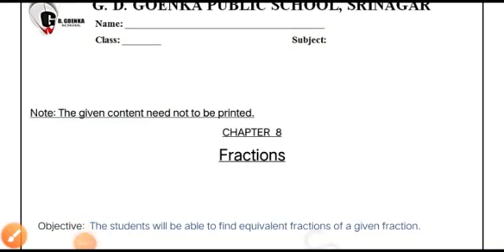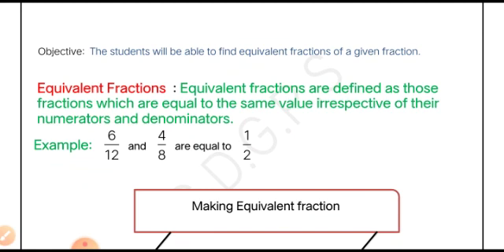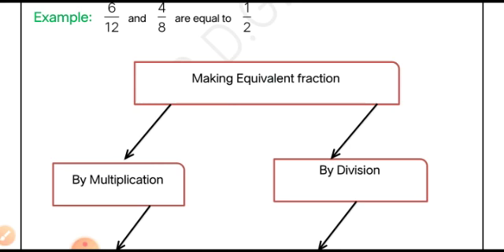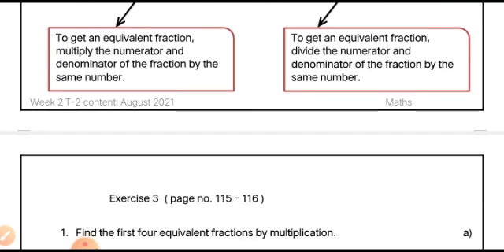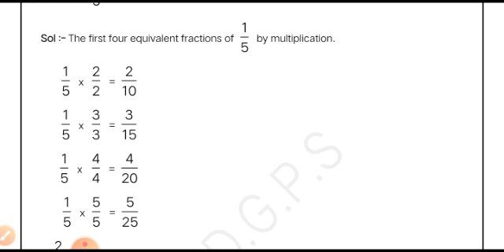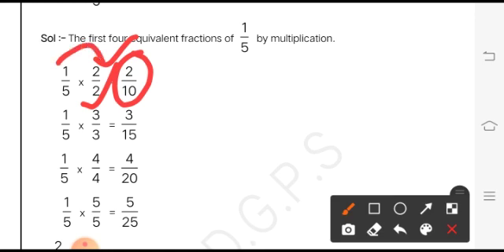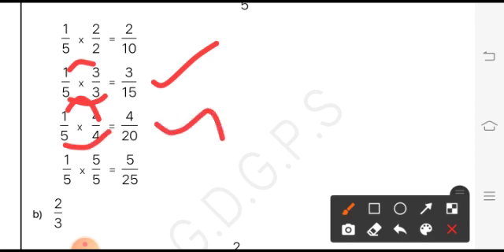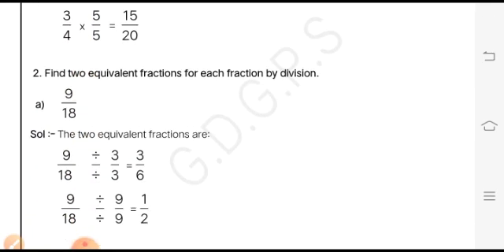Grade 4 Math 04 08 21 Wednesday Week 2 Fractions Equivalent Fractions Intro I